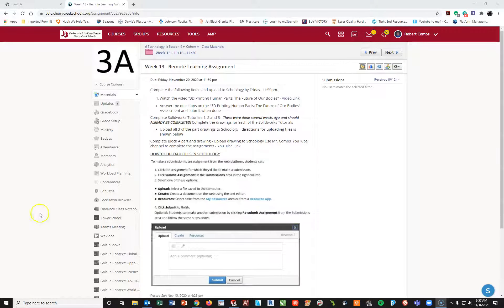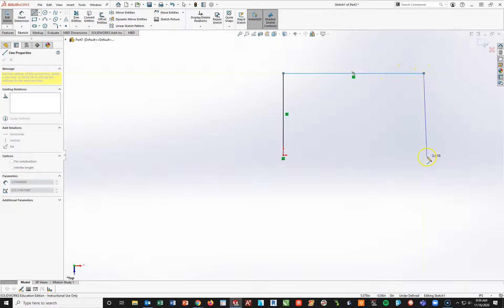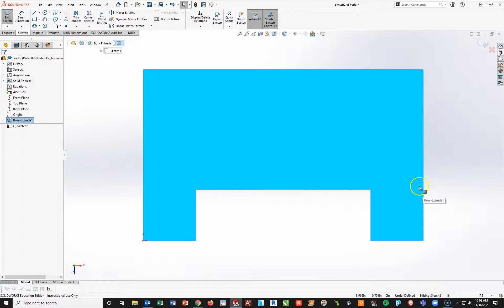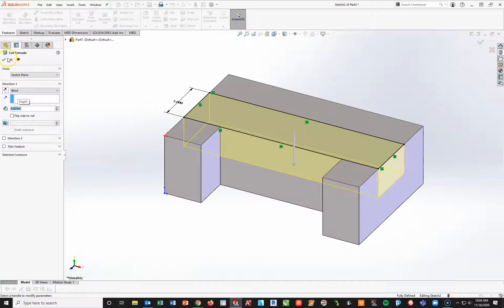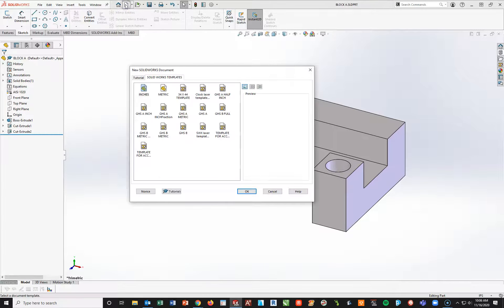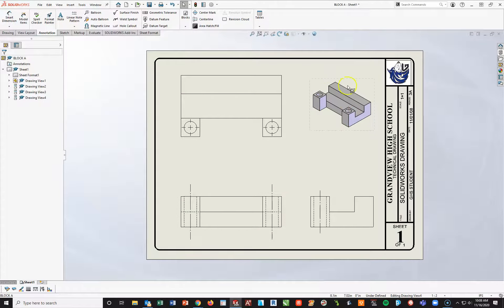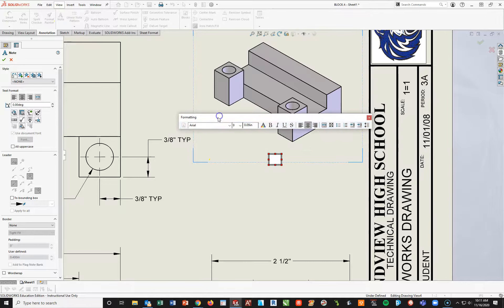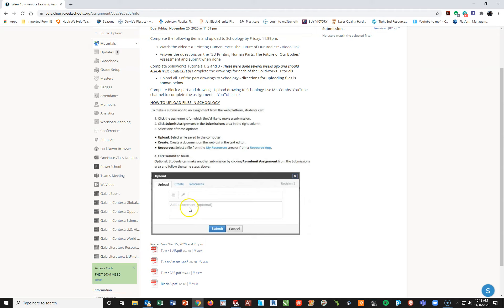BLOCK A VIDEO DIRECTIONS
Step-by-Step video directions for creating Block A and Block A drawing